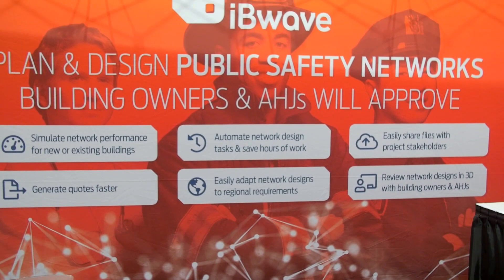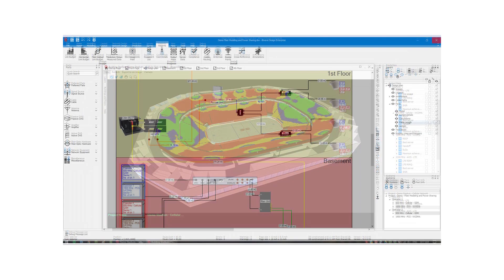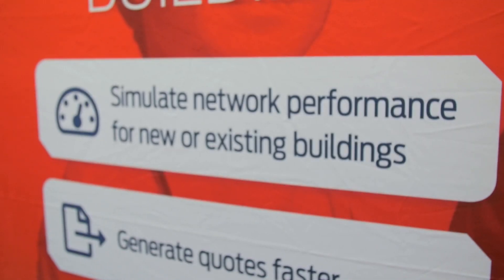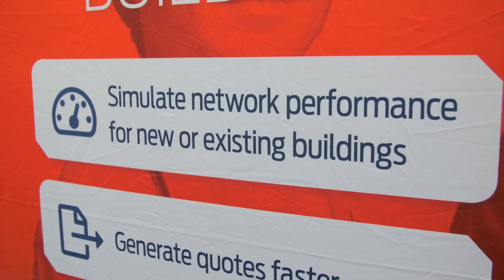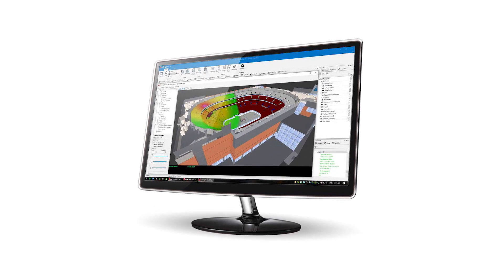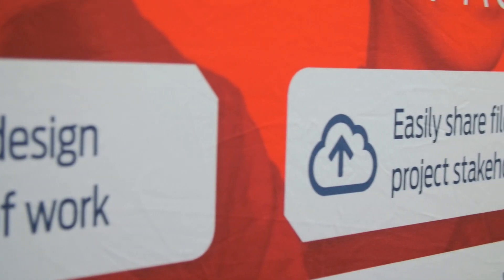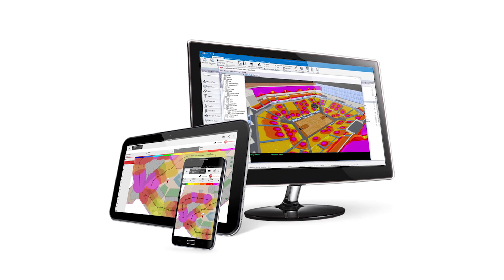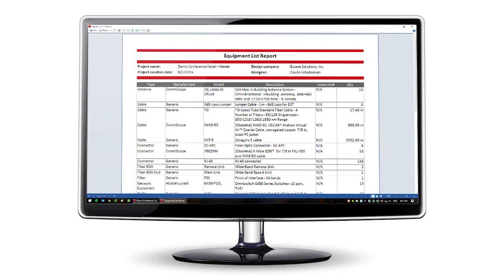iBwave's Public Safety Software Suite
During IWCE 2019, John Jacob outlines how iBwave's indoor network design software suite helps deliver better and more reliable Public Safety networks